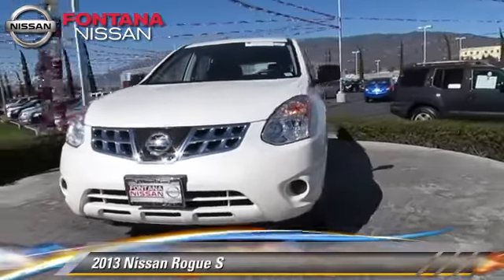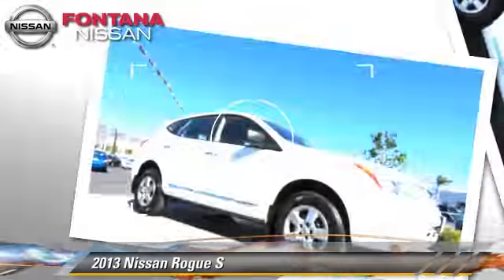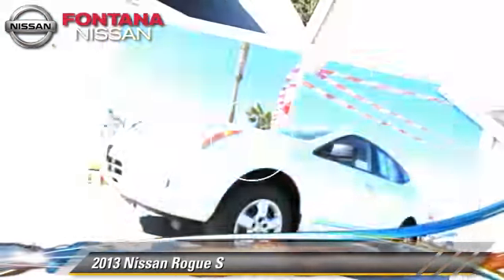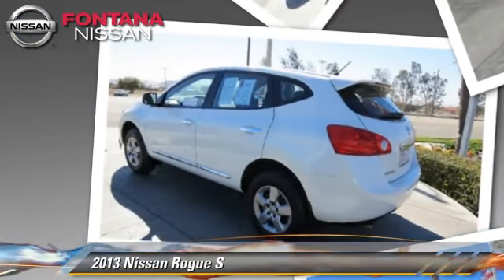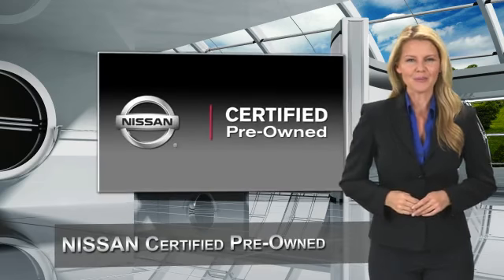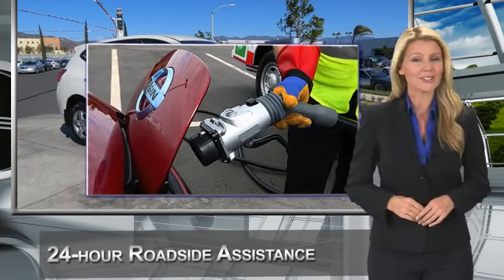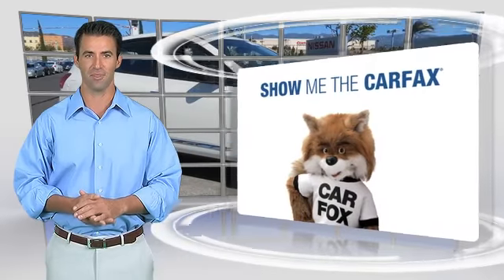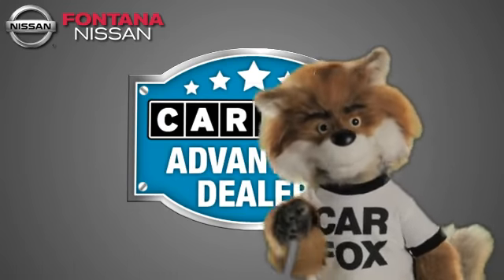Fontana Nissan, Fontana CA 92336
Fontana Nissan

[DFIN:3:2834499:I:1398:D5C94360:e967b0eeba96e5fc035a1ec1220659df]